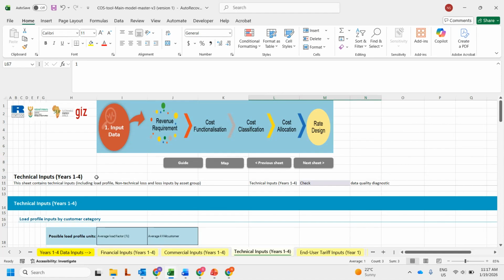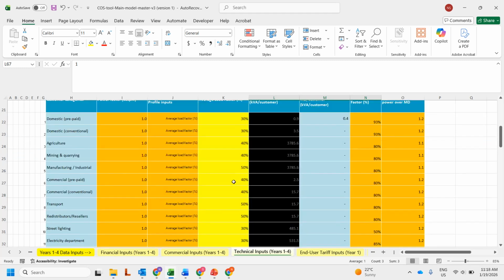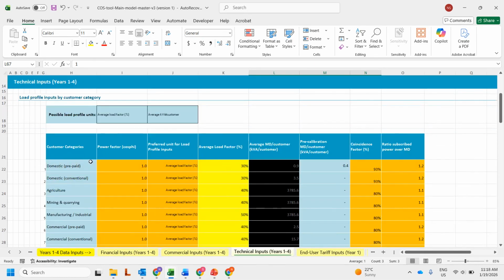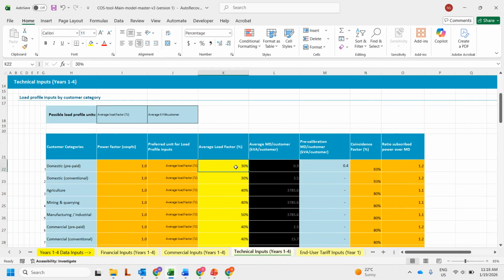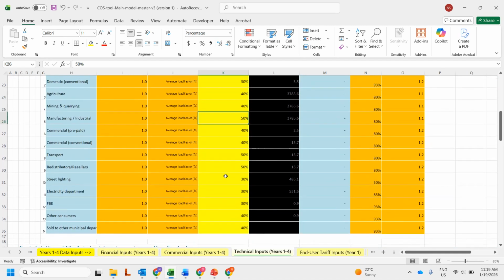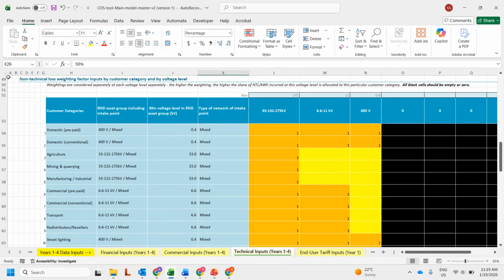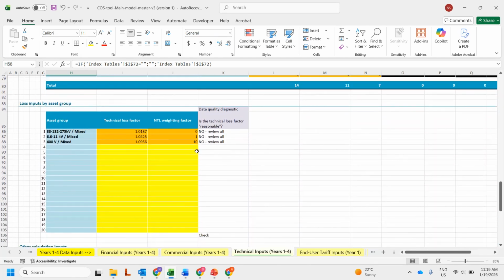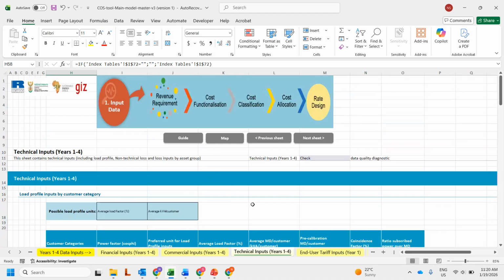Technical Inputs for Cost of Supply Studies 📊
This video goes over the technical inputs section of the COS tool